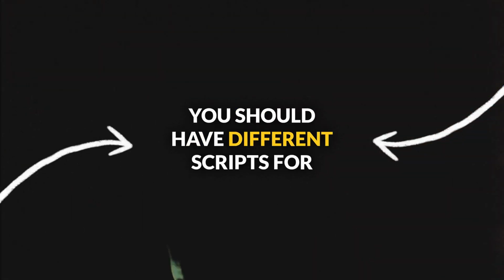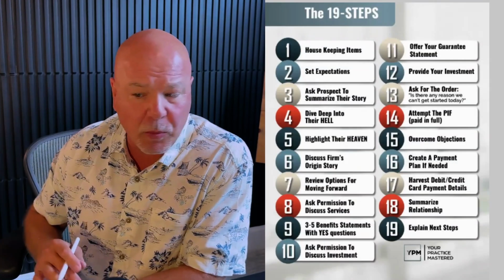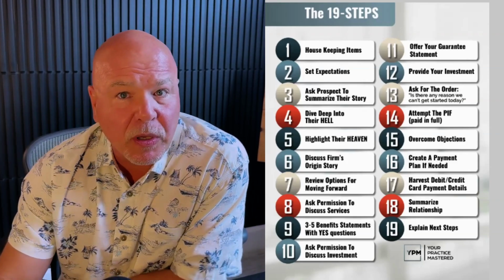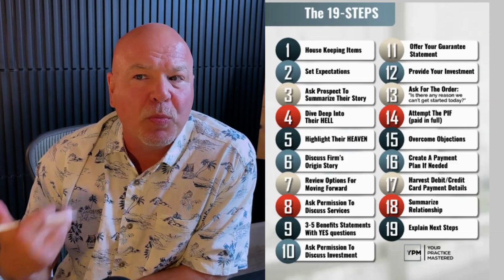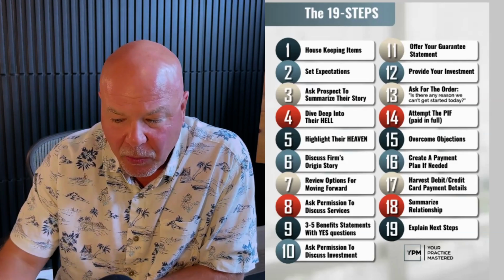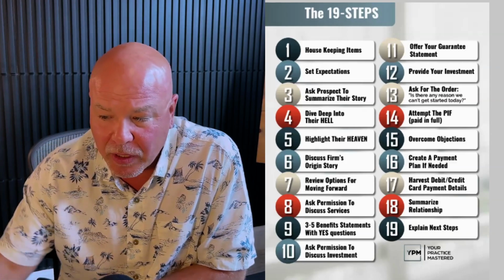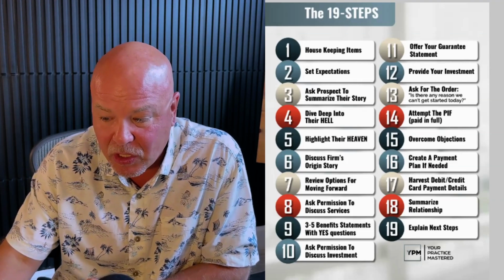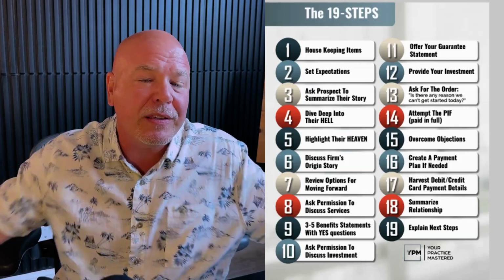The 19 Steps Law Firms Use to Consistently Close Clients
Join our Reddit community for attorneys & law‑firm owners, real workflows, templates, and growth playbooks shared daily Join our Reddit community for attorneys & law‑firm owners, real workflows, templates, and growth playbooks shared daily If you want even more law firm growth tools or to join a community of attorneys for free, join us

Every law firm owner dreams of consistent, predictable client conversions. But what happens when your trusted sales script suddenly doesn't match the situation, especially with repeat clients or referrals?

In this video, we reveal the proven 19-step sales script to effortlessly close deals with existing clients, referrals, and repeat business. By leveraging this powerful framework trusted by successful law firms nationwide, you'll discover exactly how to adapt your approach, deepen client relationships, and multiply your conversions.

If you're tired of missing opportunities because of stale, ineffective scripts, this video is your ultimate sales guide to becoming the law firm that clients can't say no to.

MORE FREE RESOURCES → For more proven strategies to transform your law firm's growth, visit us

00:00 Introduction: The Importance of Preparation for a Client Call
00:18 Handling Multiple Matters for a Single Client
01:26 Adapting Call Scripts for Existing Clients
02:00 The 19 Steps Framework
02:12 Casual Tone and Relationship Building
04:07 Discussing Client Options and Investments
05:11 Summarizing and Next Steps If you want even more law firm growth tools or to join a community of attorneys for free, join us here